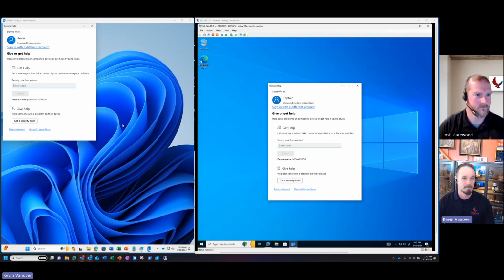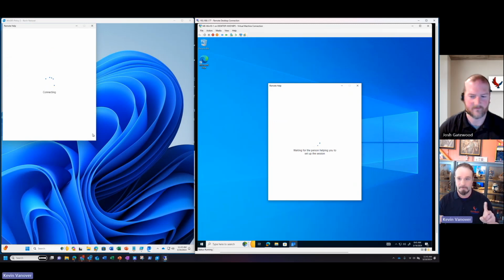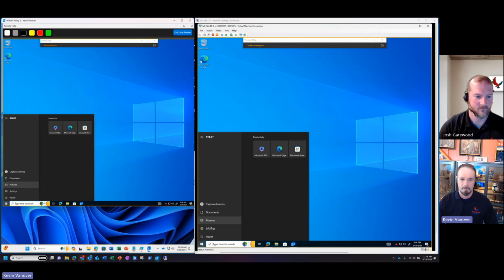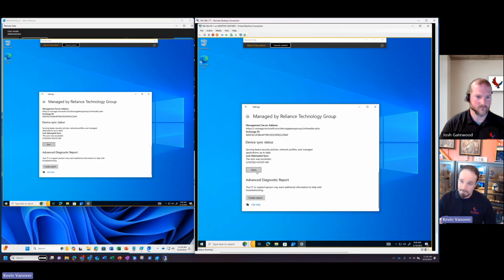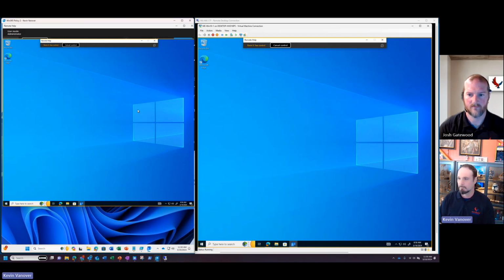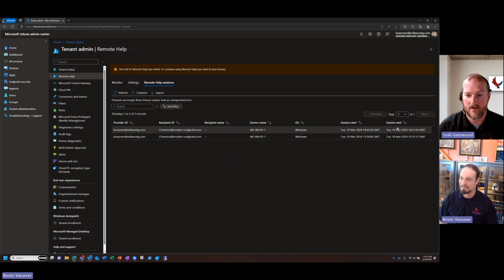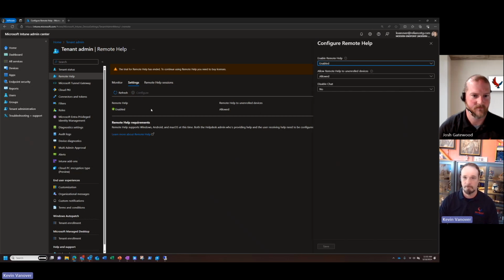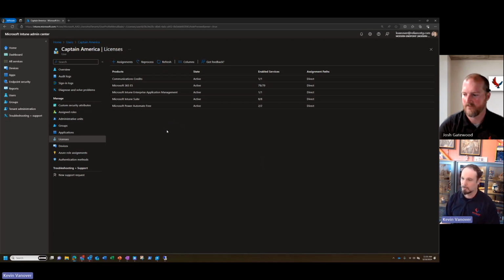How to Use Remote Help in Microsoft Intune (tutorial and demo)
Remote Help is a cloud-based solution for secure help desk connections with role-based access controls. With the connection, your support staff can remote connect to the user's device. In this video, Kevin and Josh demonstrate the benefits of Intune and a how to use it.

Presented by
Kevin Vanover | Endpoint Practice Manager, UEM Architect
Josh Gatewood | Senior Microsoft Cyber Security Solutions Architect

About Patriot Consulting Technology Group
Patriot Consulting Technology Group is one of the top Microsoft Security Partners in the United States. We have secured more than 1 million users using Microsoft Security technology. We focus 100% on securely deploying Microsoft Cloud technology with an emphasis on knowledge transfer – this empowers our clients to feel confident about both their security and investments in the Microsoft platform.  Patriot’s deep knowledge of Microsoft technology has earned us multiple Gold Competencies, and we were the only Microsoft Partner invited to participate in AccountGuard, which helped secure the US 2020 elections.